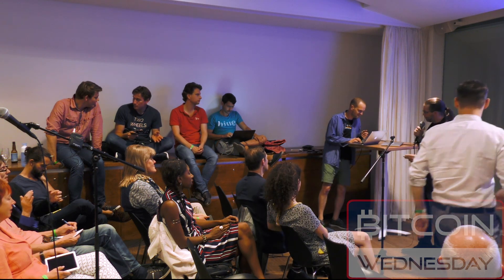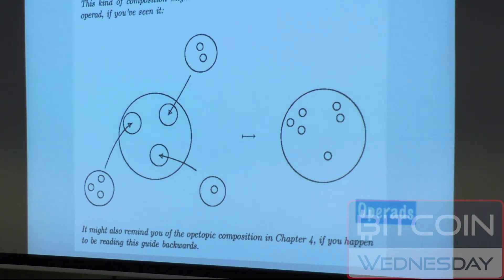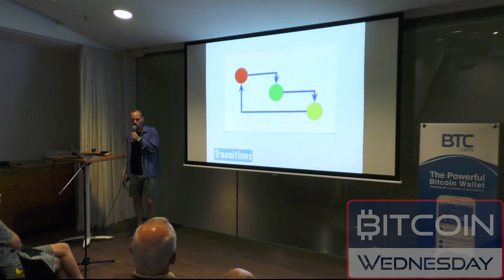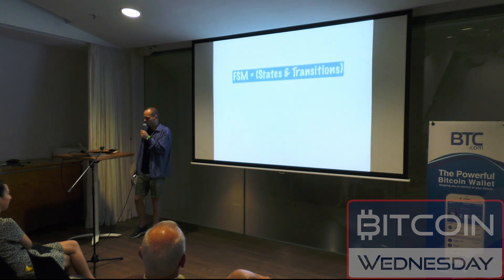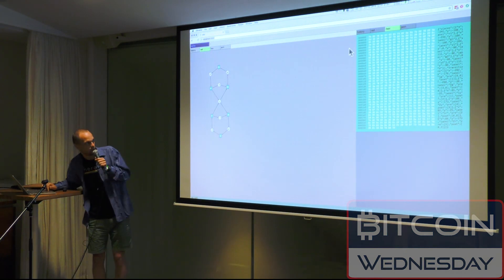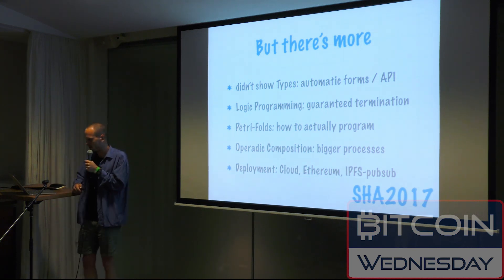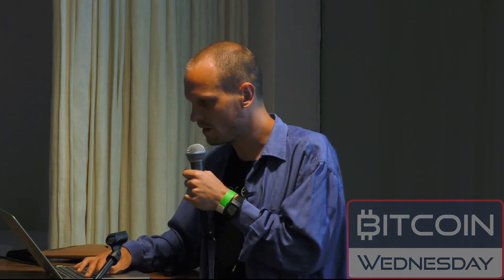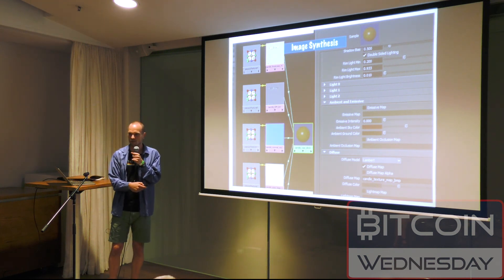Jelle Herold Demos Statebox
Founder Jelle Herold gives a first look at his process language, Statebox, that focuses on building smart contracts using mathematics and physics-based algorithms. He explains the structure and working of the language, gives a live demo and then discusses his future plans.

A crowd sale for Statebox is expected to be launched in the near future.